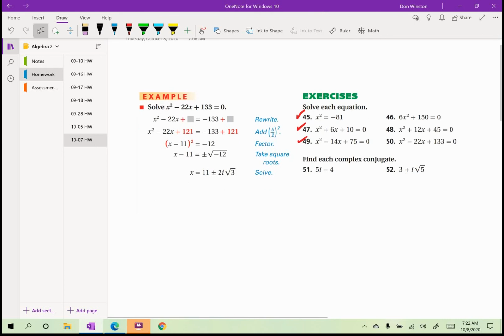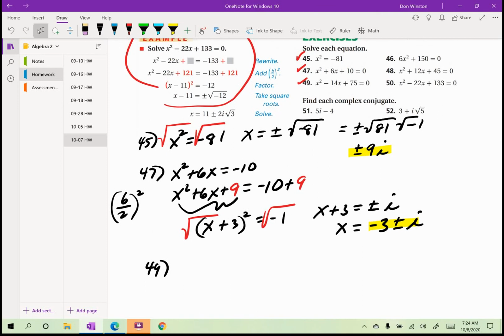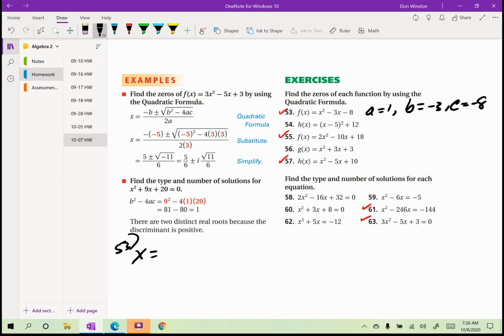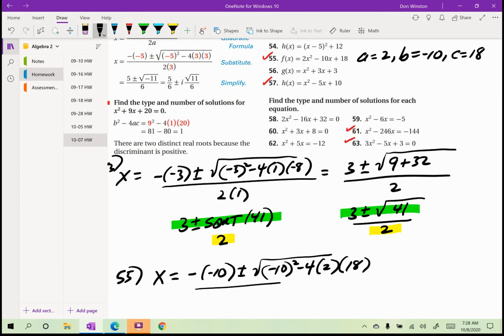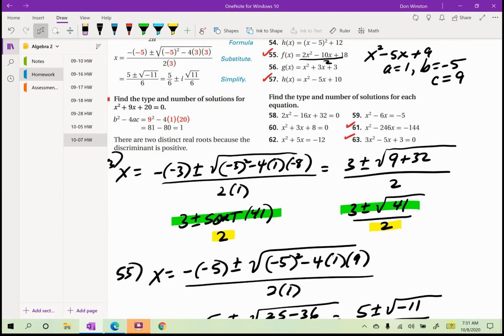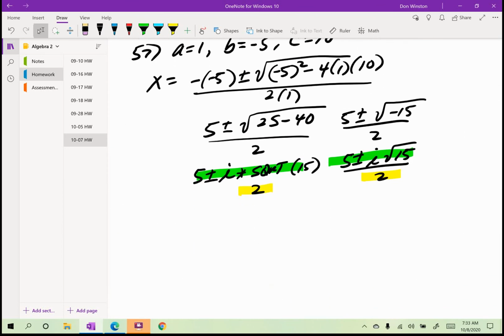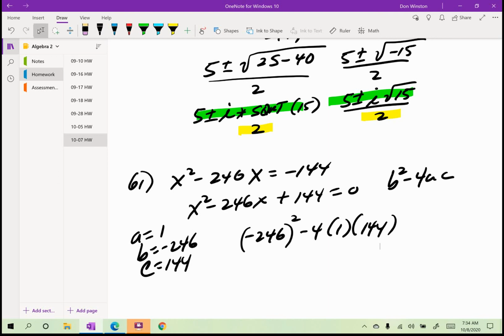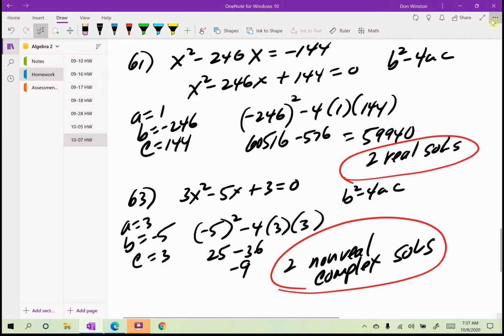Algebra 2 - 10-07 HW